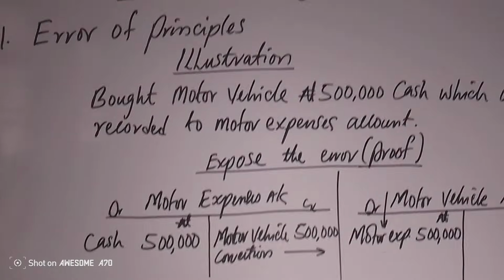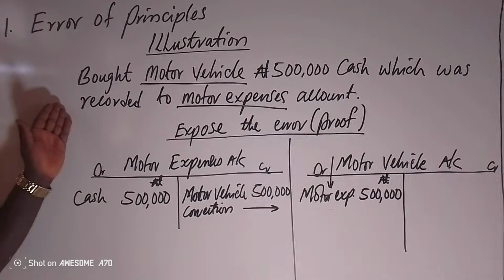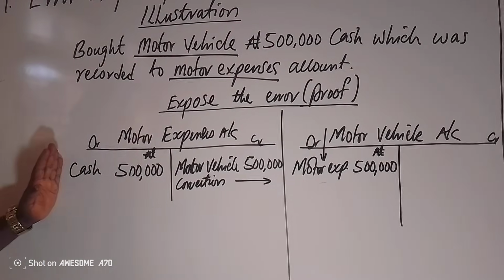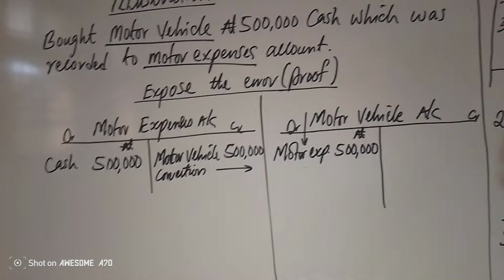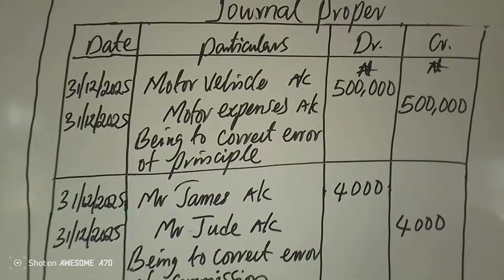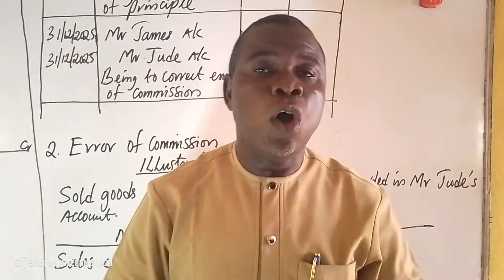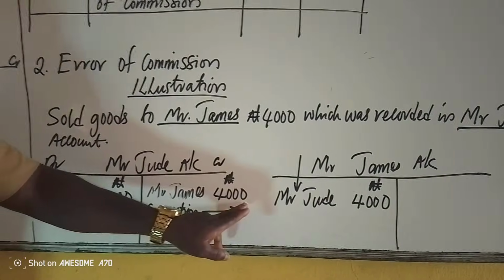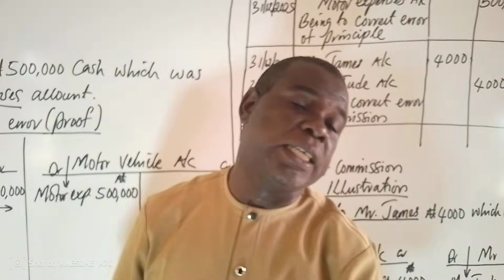Mr Chartered Tutorial | Errors In Bookkeeping & Accounting [Part 2]